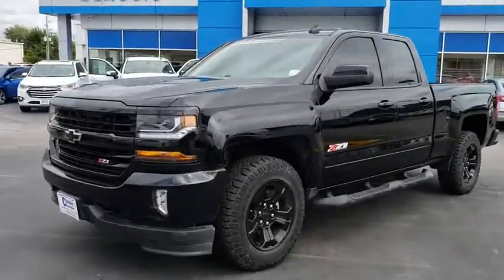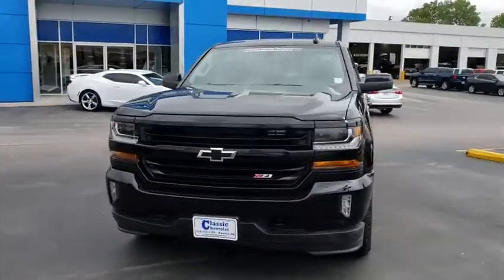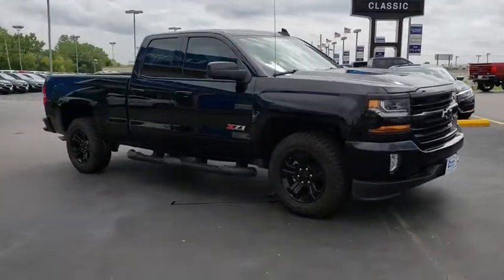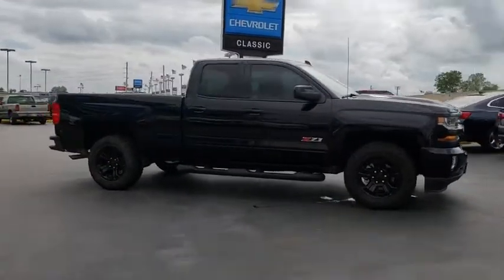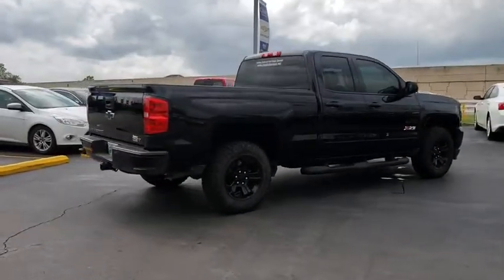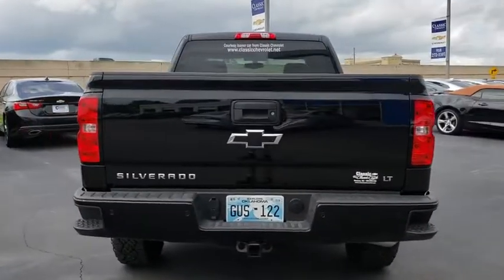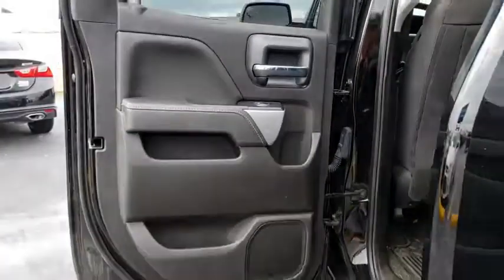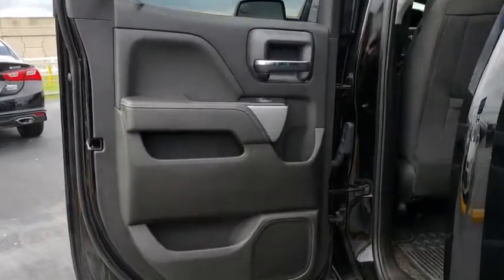2018 Chevrolet Silverado 1500 Tulsa, Broken Arrow, Bixby, Sand Springs, Owasso, OK N920300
2018 Chevrolet Silverado 1500 LT - Stock#: N920300 - VIN#: 1GCVKREC2JZ206070

Classic Chevrolet
8501 Owasso Expwy

Black 2018 Chevrolet Silverado 1500 LT LT2 4WD 6-Speed Automatic EcoTec3 5.3L V8 Flex Fuel **MIDNIGHT EDITION * BLACK BOWTIE EMBLEMS * 18 5-SPOKE BLACK PAINTED ALLOY WHEELS * DURATRAC BLACKWALL TIRES * SPRAY-ON BEDLINER * REAR PARK ASSIST * BLACK FRONT SKID PLATE**, **Z71 OFF-ROAD SUSPENSION**, 110-Volt AC Power Outlet, 150 Amp Alternator, 4.2 Diagonal Color Display Driver Info Center, 6 Speaker Audio System, All Star Edition, Black Door Handles, Black Painted Mirror Caps, Bluetooth For Phone, Body Color Bodyside Moldings, Body Color Rear Bumper w/Cornersteps, Body-Color Door Handles, Body-Color Grille Surround, Body-Color Headlamp Bezels, Body-Color Mirror Caps, Body-Color Power Adjustable Heated Outside Mirrors, Chevrolet Connected Access, Chevrolet w/4G LTE, Color-Keyed Carpeting w/Rubberized Vinyl Floor Mats, Deep-Tinted Glass, Driver & Front Passenger Illuminated Vanity Mirrors, Dual-Zone Automatic Climate Control, Electric Rear-Window Defogger, EZ Lift & Lower Tailgate, Front & Rear Black Bow Tie, Front Body-Color Bumper, Front Chrome Bumper, Front Frame-Mounted Black Recovery Hooks, HD Radio, Heavy-Duty Rear Locking Differential, Hill Descent Control, Leather Wrapped Steering Wheel w/Cruise Controls, Manual Tilt Wheel Steering Column, Midnight Edition, Off-Road Suspension Package, OnStar & Chevrolet Connected Services Capable, Power Windows w/Driver Express Up, Preferred Equipment Group 2LT, Rear 60/40 Folding Bench Seat (Folds Up), Rear Chrome Bumper, Rear Wheelhouse Liners, Remote Keyless Entry, Remote Locking Tailgate, Remote Vehicle Starter System, Single Slot CD/MP3 Player, Spray-On Pickup Box Bed Liner, Steering Wheel Audio Controls, Theft Deterrent System (Unauthorized Entry), Thin Profile LED Fog Lamps, Trailering Package, Ultrasonic Rear Park Assist, Wheels: 18 x 8.5 5-Spoke Black Paint Alloy. Price includes: $2,000 - Chevrolet Special Package Incremental Consumer Cash. Exp. 10/01/2018, $1,500 - General Motors Consumer Cash Program. Exp. 10/01/2018, $500 - GM Bonus Cash Program. Exp. 09/10/2018, $1,500 - GM Down Payment Assistance Program. Exp. 10/01/2018, $2,000 - Chevrolet Private Offer Program. Exp. 05/31/2019
LT PREFERRED EQUIPMENT GROUP  includes standard equipment,SEATS  FRONT 40/20/40 SPLIT-BENCH  3-PASSENGER  AVAILABLE IN CLOTH OR LEATHER  includes driver and front passenger recline with outboard head restraints and center fold-down armrest with storage. Also includes manually adjustable driver lumbar  lockable storage compartment in seat cushion  and storage pockets. (STD) Includes (AG1) driver 10-way power seat-adjuster with (PCM) LT Convenience Package  (PDA) Texas Edition or (PDU) All Star Edition.,STEERING COLUMN  MANUAL TILT AND TELESCOPING,REAR AXLE  3.42 RATIO,TRANSMISSION  6-SPEED AUTOMATIC  ELECTRONICALLY CONTROLLED  with overdrive and tow/haul mode. Includes Cruise Grade Braking and Powertrain Grade Braking (STD),MIDNIGHT EDITION  includes (P3H) front and rear Black Bow Tie  (REG) 18 5-spoke Black painted alloy wheels  (RI8) 18 Goodyear Wrangler DuraTrac 265/65R18 SL 114S blackwall MT tires with aggressive tire tread  Large Z71 Badge on Doors  Black Front Skid Plate Includes (CGN) spray-on bedliner and (UD7) Rear Park assist.,DEFOGGER  REAR-WINDOW ELECTRIC,TRAILER BRAKE CONTROLLER  INTEGRATED,GVWR  7200 LBS. (3266 KG),LICENSE PLATE KIT  FRONT,POWER OUTLET  110-VOLT AC,REMOTE VEHICLE STARTER SYSTEM  Includes (UTJ) Theft-deterrent system.),ENGINE  5.3L ECOTEC3 V8 WITH ACTIVE FUEL MANAGEMENT  DIRECT INJECTION AND VARIABLE VALVE TIMING  includes aluminum block construction (355 hp [265 kW] @ 5600 rpm  383 lb-ft of torque [518 Nm] @ 4100 rpm; more than 300 lb-ft of torque from 2000 to 5600 rpm),BED LINER  SPRAY-ON  PICKUP BOX BED LINER  with bowtie logo. Liner is permanently bonded to the truck bed providing a water tight seal. The textured  non-skid surface is black in color and robotically applied. Spray-on liner covers entire bed interior surface below side rails  including tailgate  front box top rail  gage hole plugs and lower tie down loops.,LPO  ASSIST STEPS - 4 BLACK ROUND,PAINT  SOLID,SEAT ADJUSTER  DRIVER 10-WAY POWER,AUDIO SYSTEM  CHEVROLET MYLINK RADIO WITH 8 DIAGONAL COLOR TOUCH-SCREEN  AM/FM STEREO  with seek-and-scan and digital clock  includes Bluetooth streaming audio for music and select phones; USB ports; auxiliary jack; voice-activated technology for radio and phone; and Shop with the ability to browse  select and install apps to yo